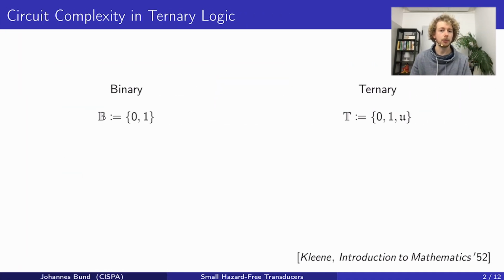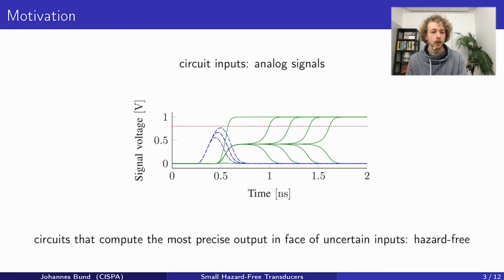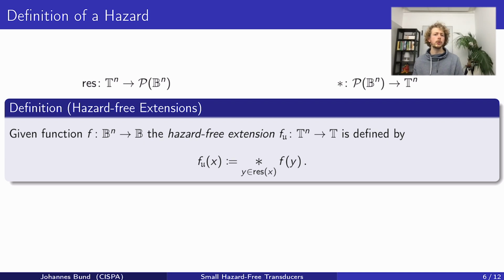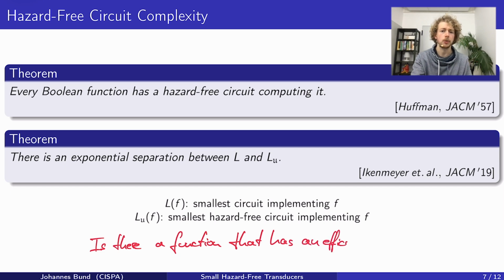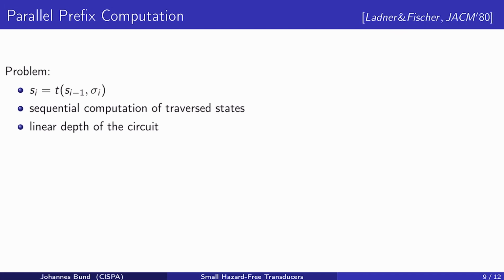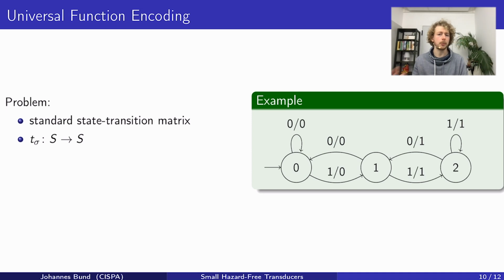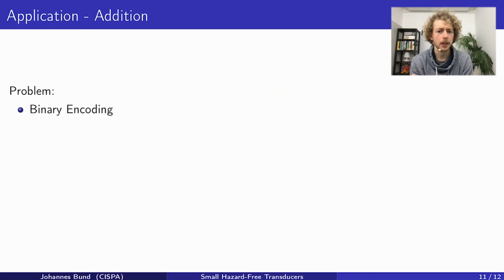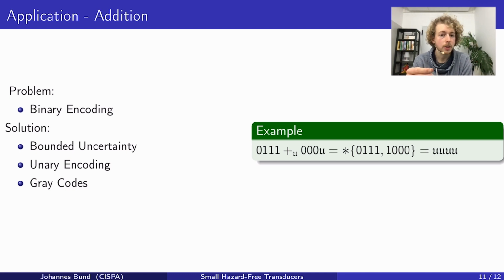Small Hazard-Free Transducers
13th Innovations in Theoretical Computer Science Conference (ITCS 2022)

Johannes Bund (CISPA Helmholtz Center for Information Security)
Christoph Lenzen (CISPA Helmholtz Center for Information Security)
Moti Medina (Bar Ilan University)